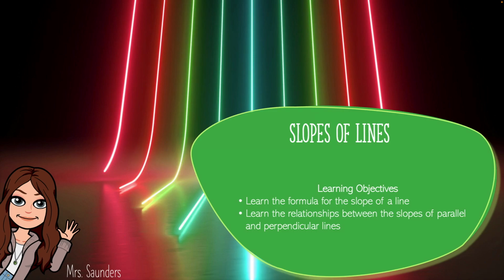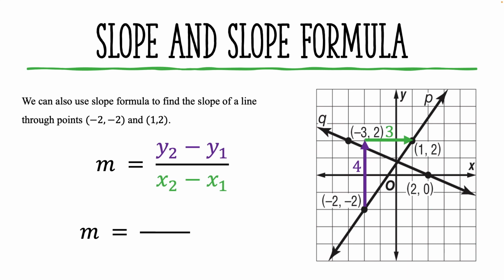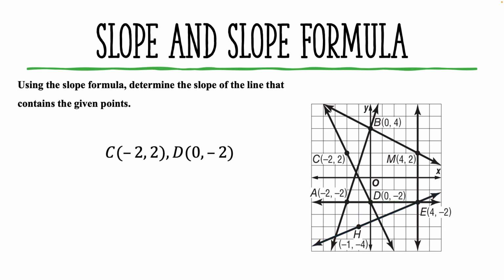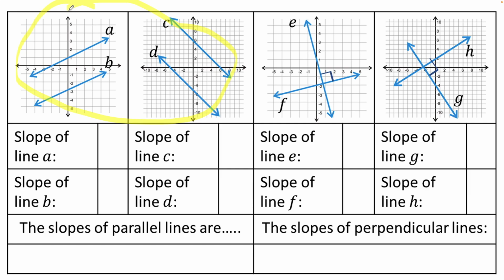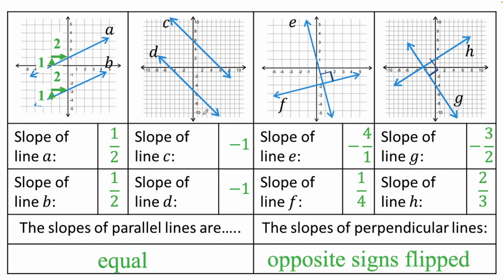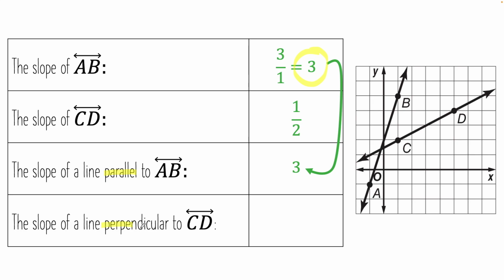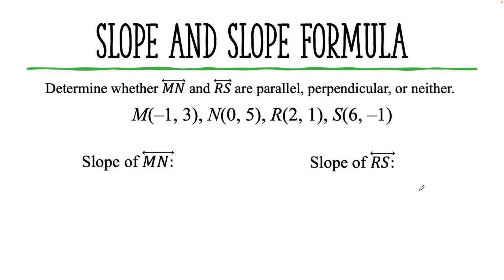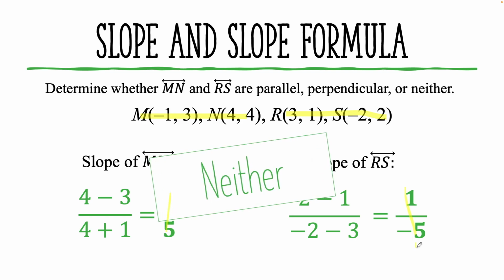Slopes of Lines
Slope forumla
Parallel v Perpendicular Slopes